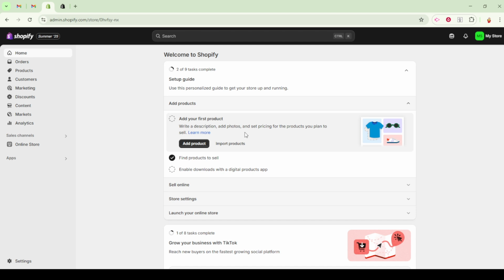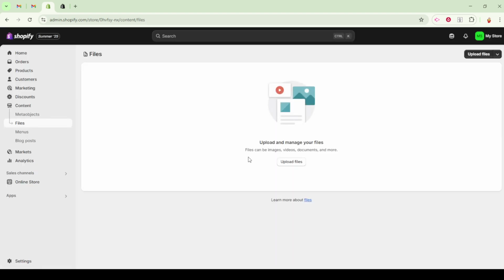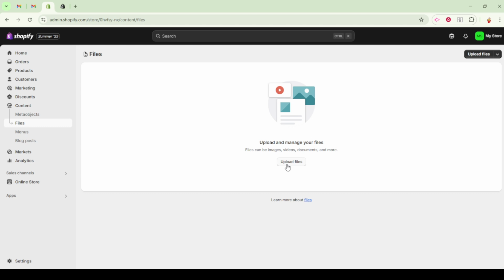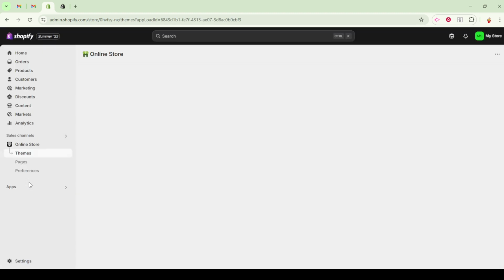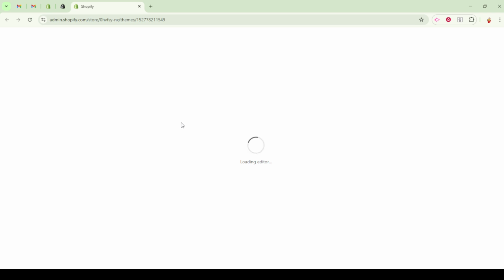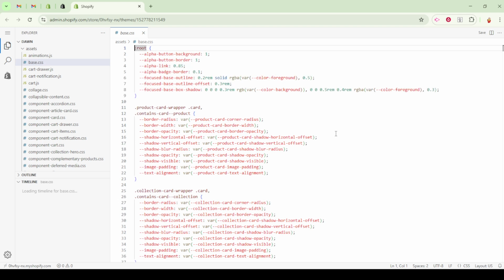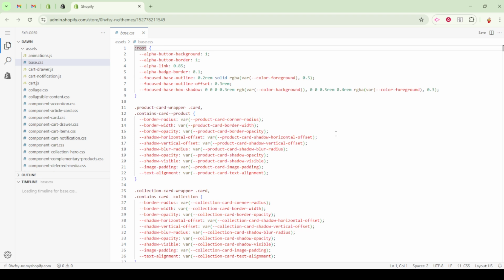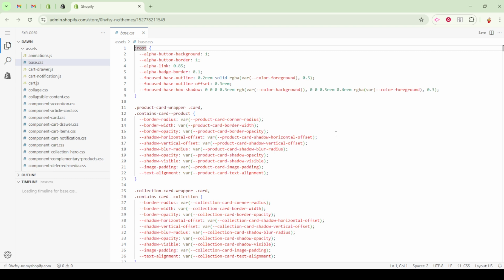How to add a background image to your Shopify store using custom CSS Shopify [2025 Easy Guide]